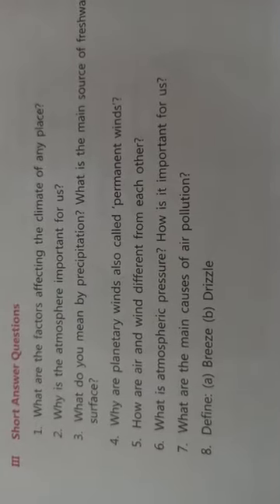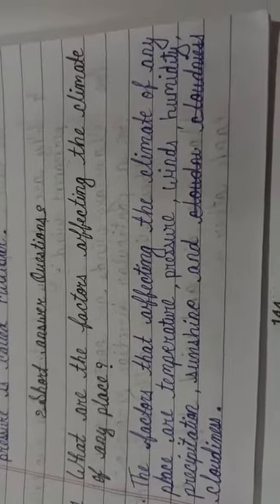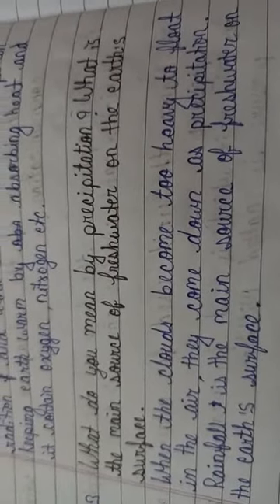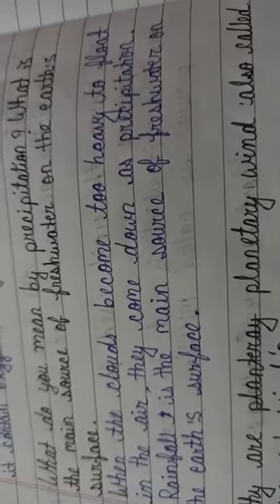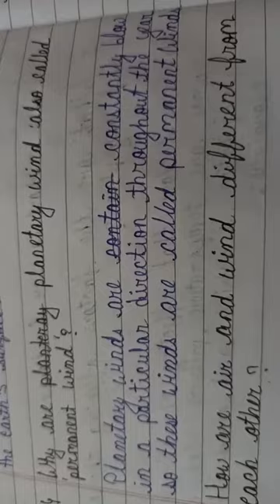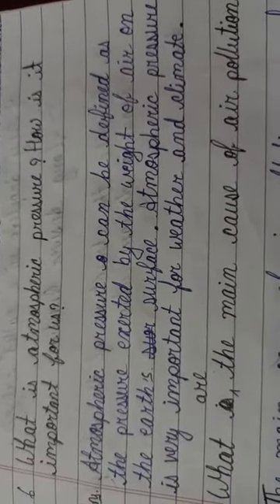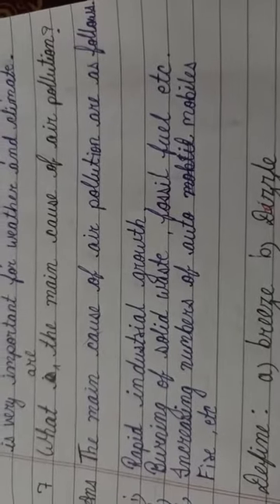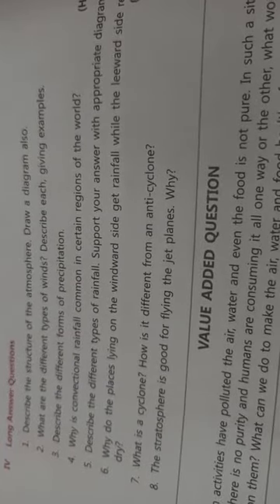Class-Vll # Short Answer Questions #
Geography Chapter-4 "Air"  By S.k.jha